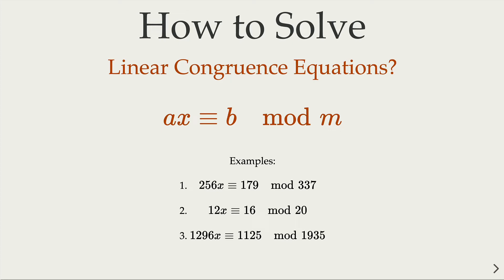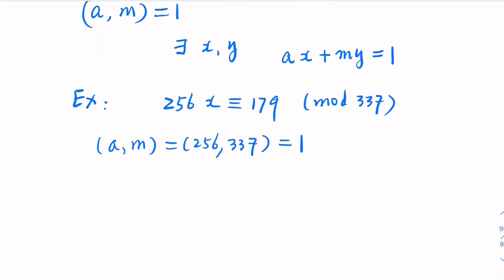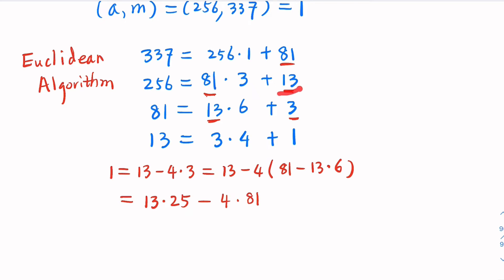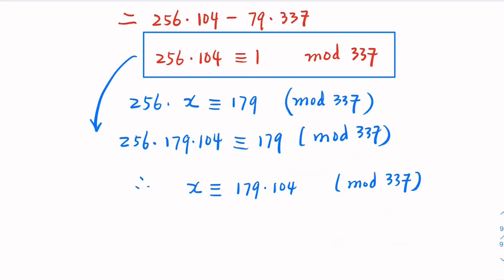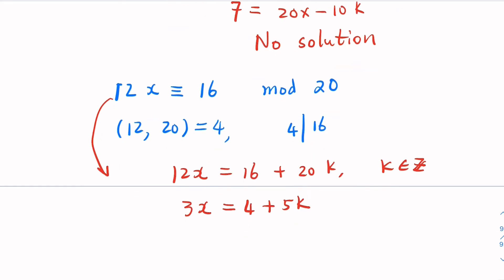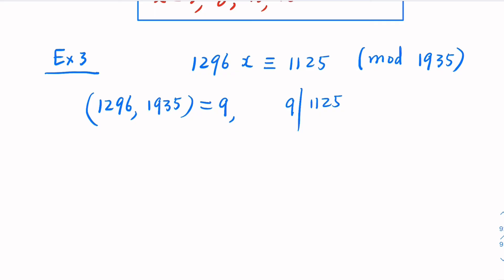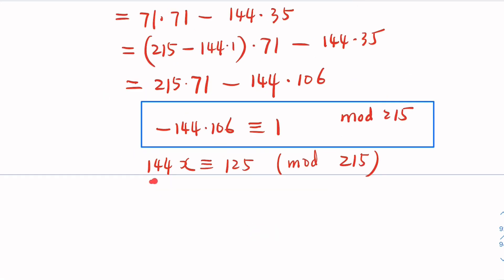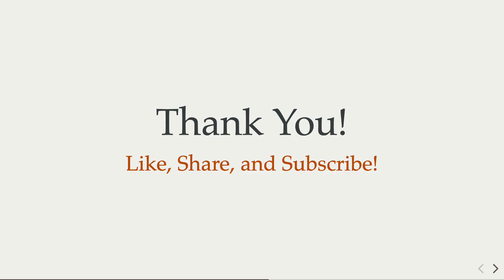Mastering Linear Congruence: Step-by-Step Solutions to Commonly Seen Equations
🔍 In This Video:
- Background on Linear Congruence: Discover the foundational principles of linear congruence equations and why they're a cornerstone in modular arithmetic.

-Real-World Examples: Follow along as we solve a variety of linear congruence equations, from the simple to the complex, including cases where the greatest common divisor (GCD) plays a pivotal role.
- Euclidean Algorithm: Learn how to apply the Euclidean algorithm to find solutions efficiently.
- Practical Techniques: Gain practical strategies to tackle your own equations and enhance your problem-solving toolkit.

🛠️ Solved Equations:
- 256x ≡ 179 (mod 337)
- 20x ≡ 7 (mod 10) - No solution case
- 12x ≡ 16 (mod 20)
- 1296x ≡ 1125 (mod 1935) - Transition to a simpler equation

📚 Educational Value:
- Step-by-step walkthroughs of solutions.
- Clear explanations of complex concepts.
- Visual representations with pen-and-paper demonstrations.

00:00 Introduction to Linear Congruence Equations
00:33 Basic Theorem on Existence of Solutions
00:43 Special Case of (a, m) =1 Co-prime
01:07 Start of Problem Walk-Through
02:07 Solve 256x ≡ 179 (mod 337)
02:39 Walk-through of Euclidean Algorithm
06:34 Solution for 256x ≡ 179 (mod 337)
08:15 An Example of Non-existence Solution 20x ≡ 7 (mod 10)
09:00 Solve  12x ≡ 16 (mod 20)
11:19 Solve 1296x ≡ 1125 (mod 1935)
16:06 Review of the Steps

✅ By the end of this video, you will:
- Understand the concept of linear congruence and its applications.
- Be able to solve linear congruence equations using the Euclidean algorithm.
- Know how to handle equations with no solutions.
- Be equipped to find multiple solutions in more complex scenarios.

Have questions or want to see more on this topic?

"Mastering Linear Congruence" is more than just a tutorial; it's your stepping stone to excelling in mathematics. Let's solve the puzzle of linear congruence equations together!